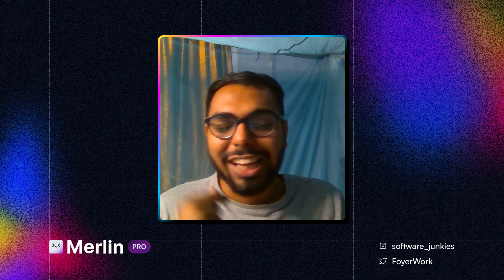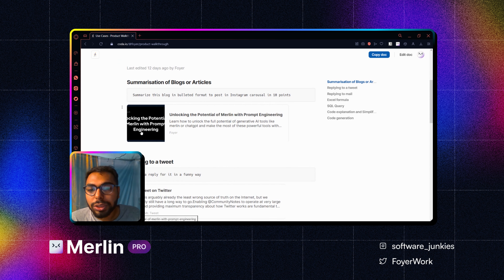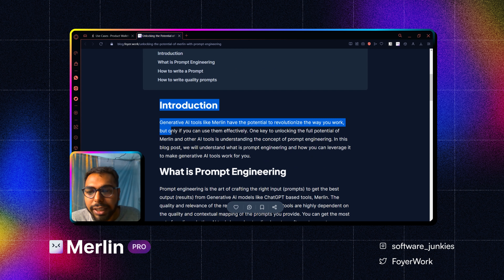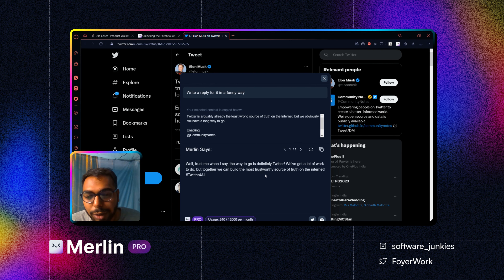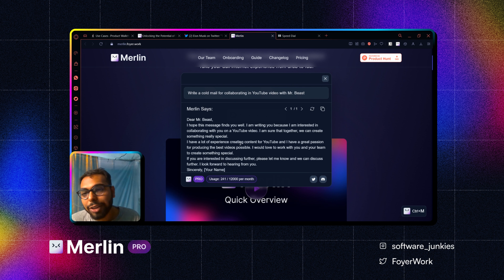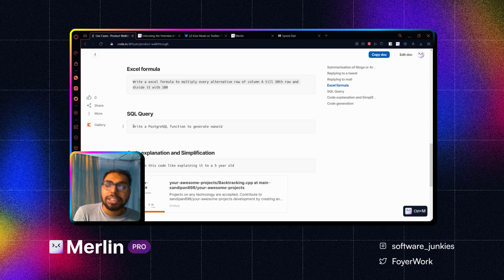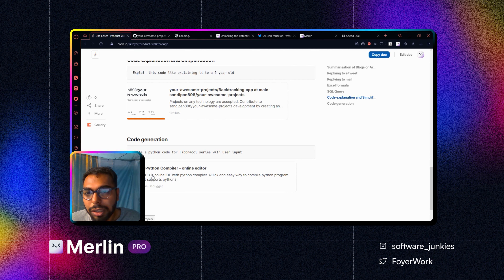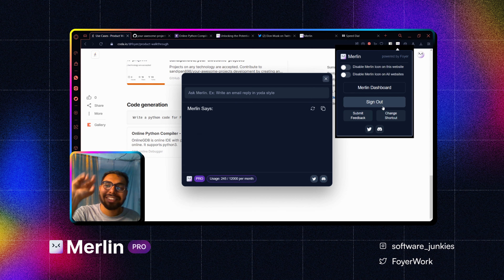Merlin Product Walkthrough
Get ready for a magical tour of Merlin - the best productivity tool on your browser! We'll take you on a journey through all the amazing features that Merlin has to offer.
So sit back, relax, and get ready to be wowed by the power of Merlin. Let's get started!